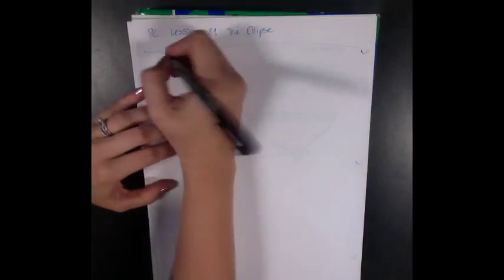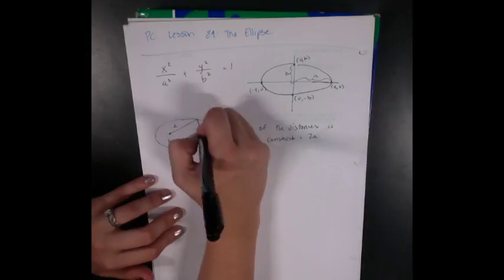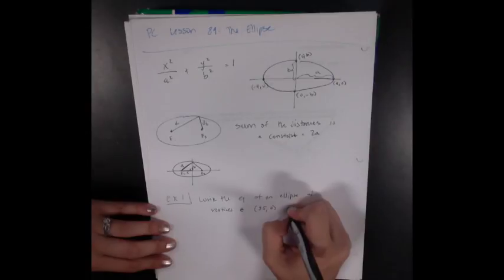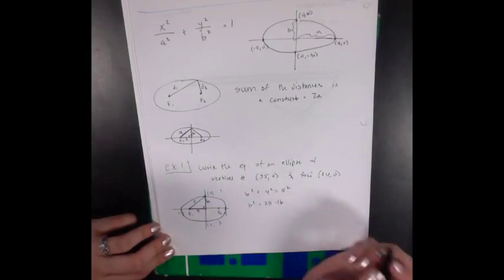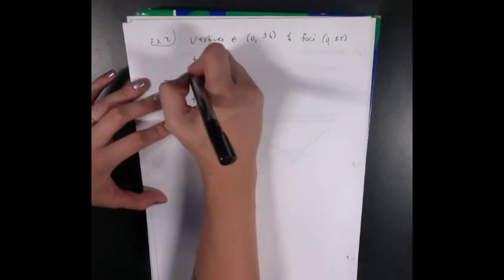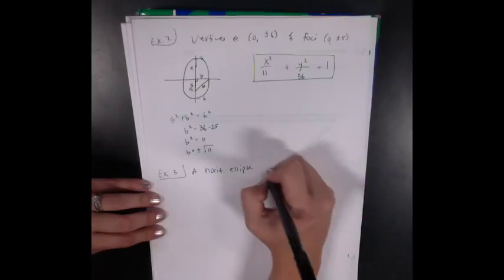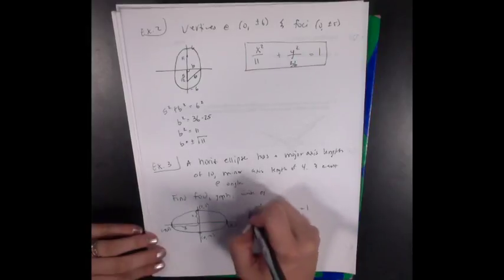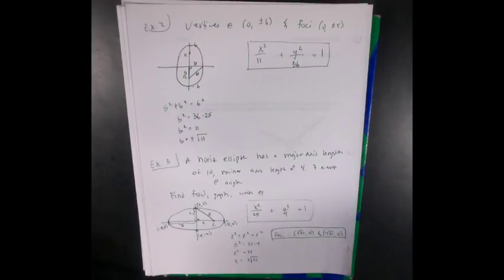PC -Lesson 89